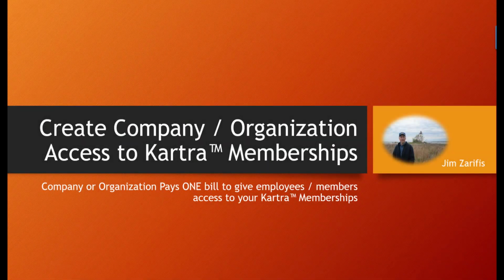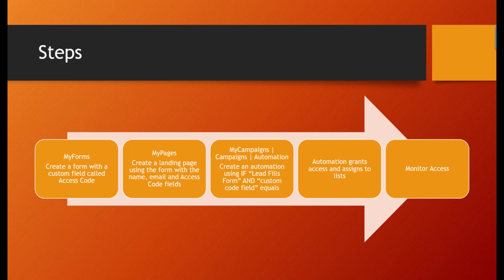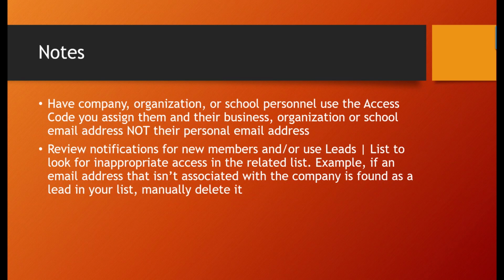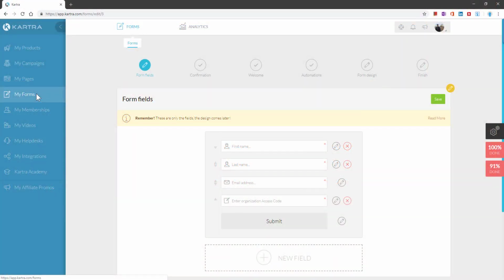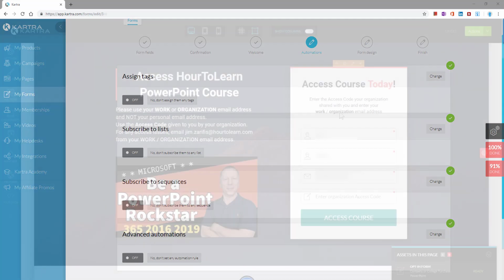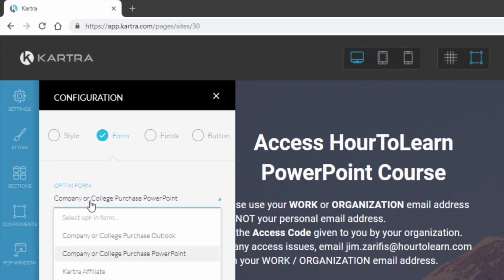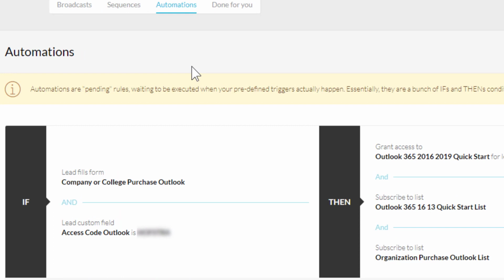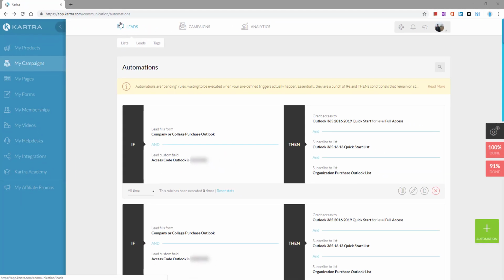New Kartra Use Automation to grant organization access to your Kartra memberships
Using only Kartra features (MyForms, MyPages and MyCampaign Automation), allow an organization to access your memberships using an access code.
This allows you to pre-bill a company, school or organization and allow all their personnel to access the membership without each of them being billed.
OR
you can run regular reports and bill them on the number of people from their organization that request access to the membership / course.
to get 14 day trial for $1